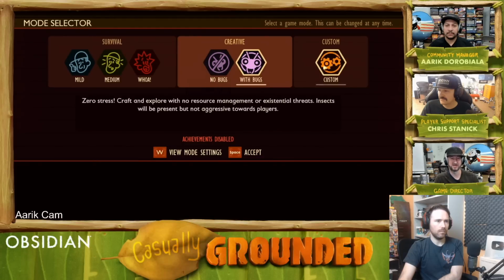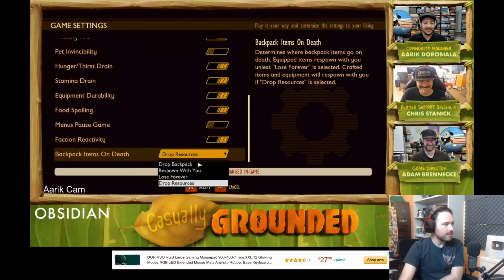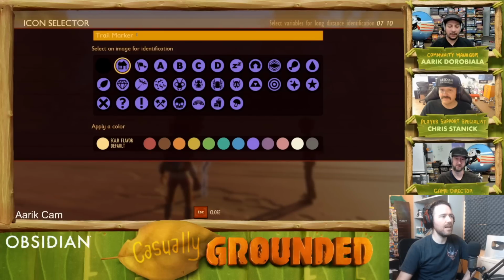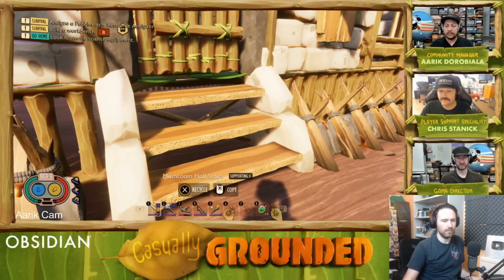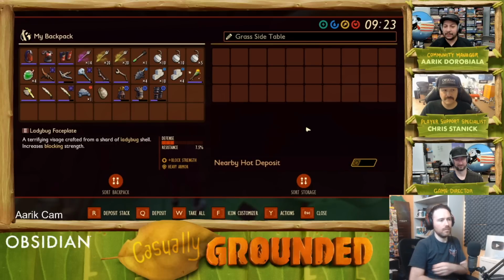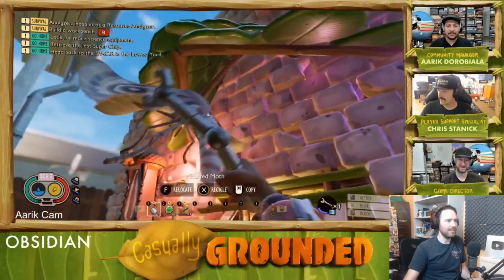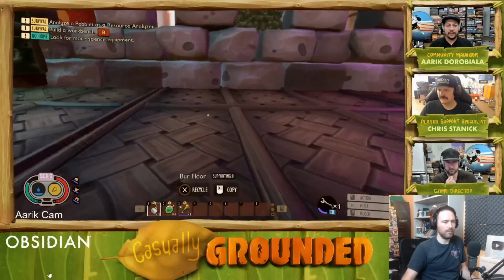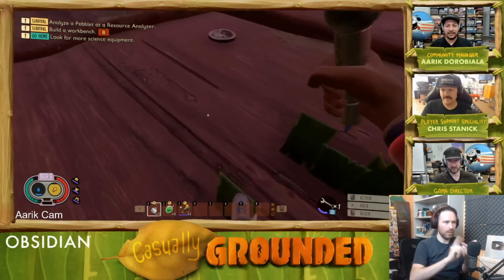GROUNDED 1.1 UPDATE! Everything Revealed So Far - Release Date! Bow Blocking! Dev gameplay Recap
GROUNDED 1.1 UPDATE! Everything Revealed So Far - Release Date! Bow Blocking! Bigger Inventory Plus More this channel to get access to perks: